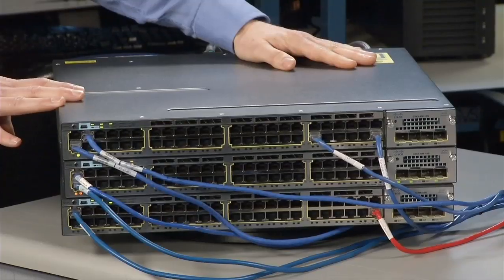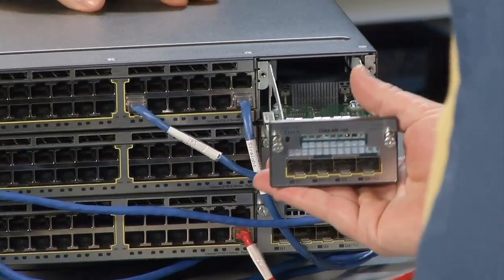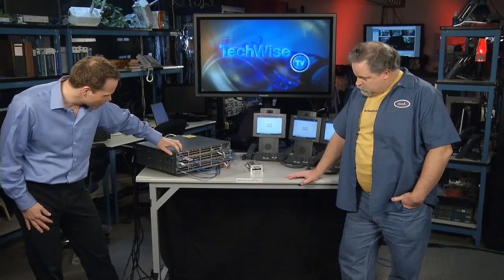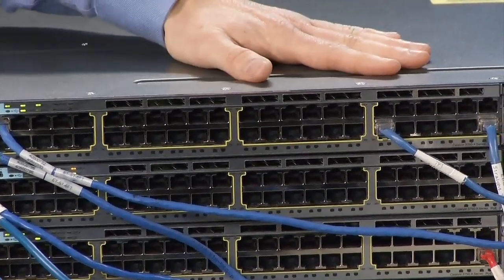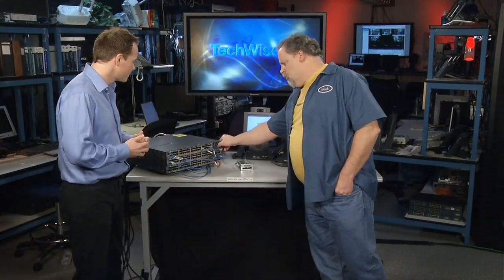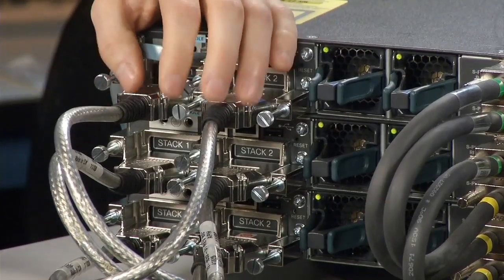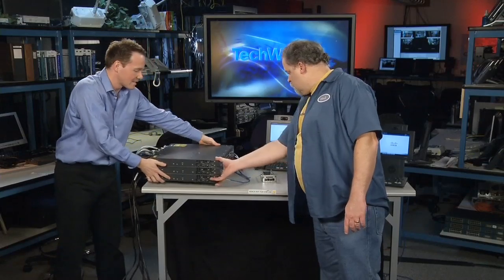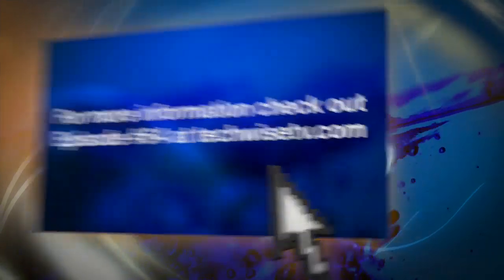New Cisco Catalyst 3750X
Jean Francois walks Jimmy Ray Purser through the new Cisco Catalyst 3750X from TechWiseTV's Episode 64 "Your Network has the Power"